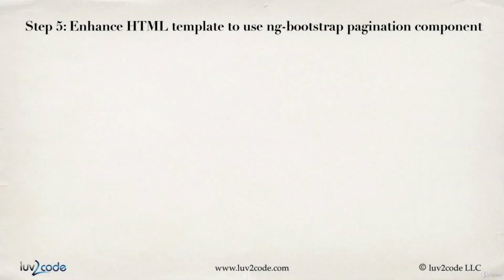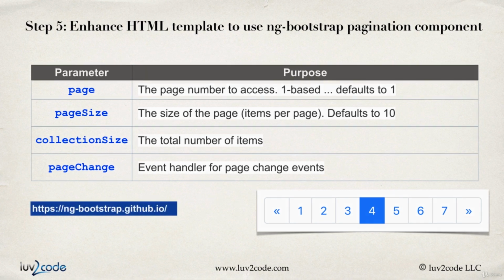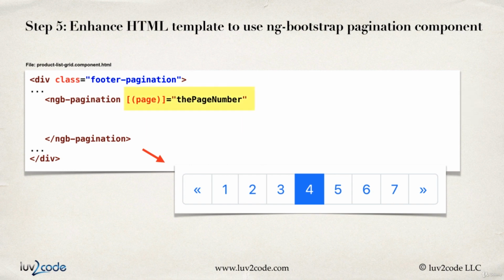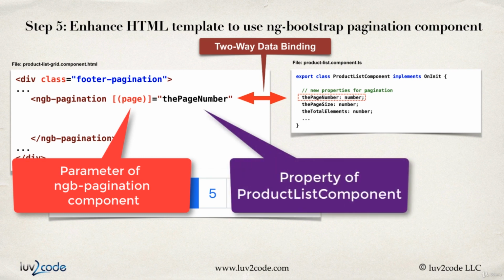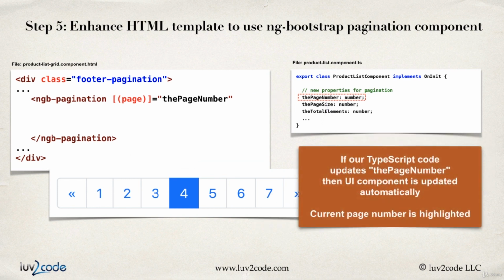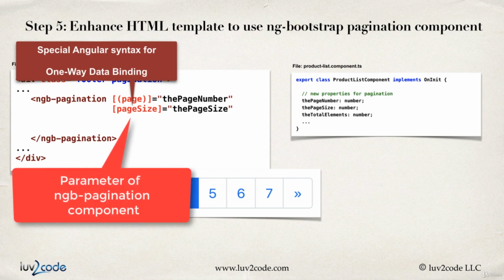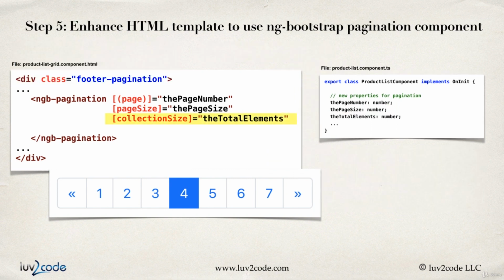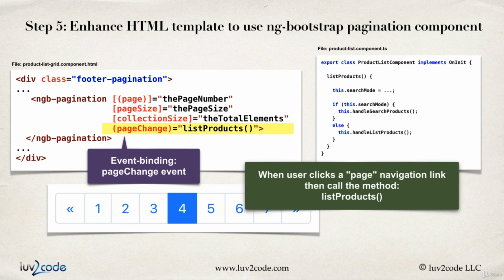16 3 Angular Project Pagination Development Process Part 2